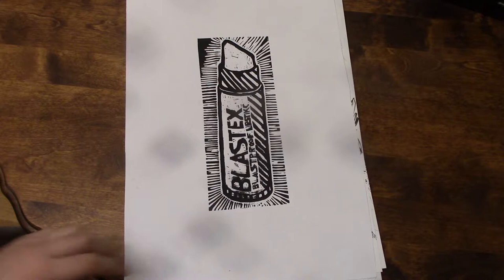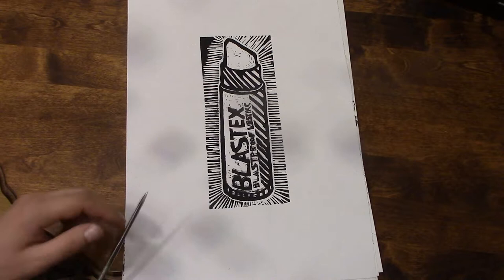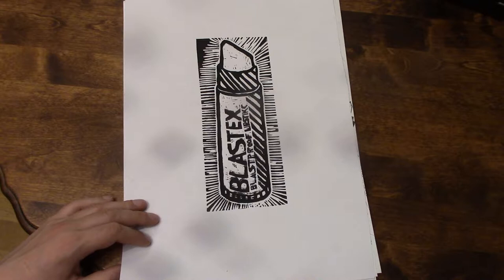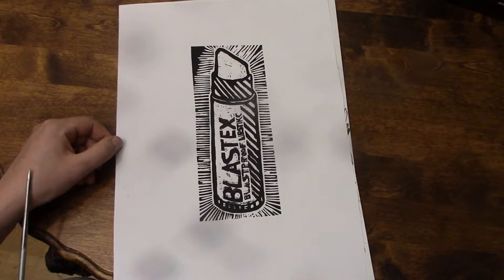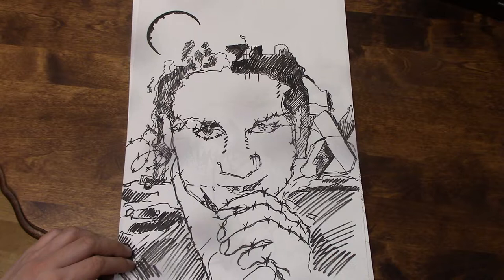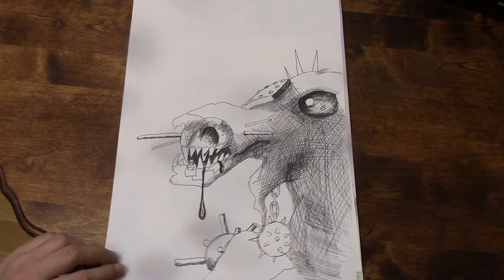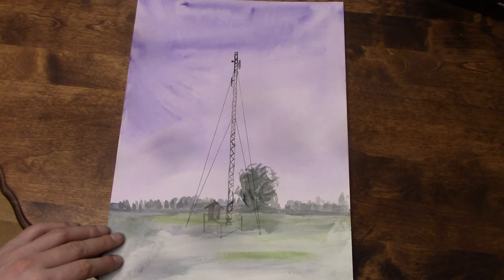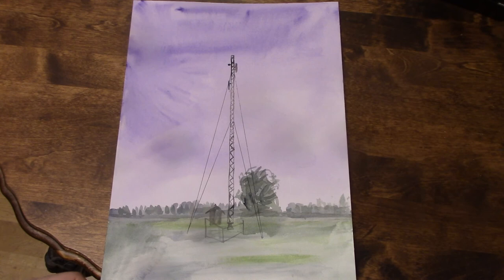Old Artworks - My Beginning 2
My staring artworks that I did as I started doing art :) More of my artworks drawings and paintings listed as print options for different sizes
And on RedBubble You can see some of my decorated items